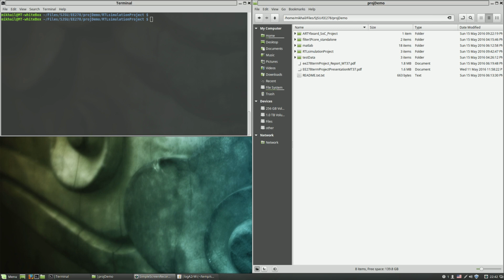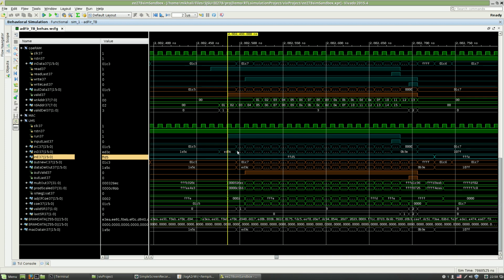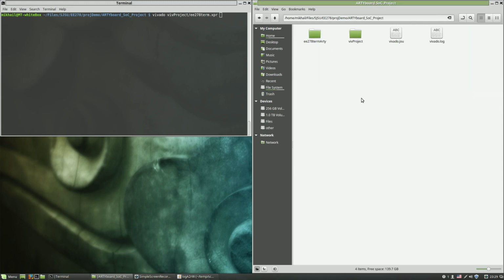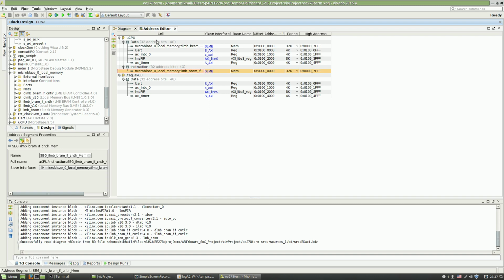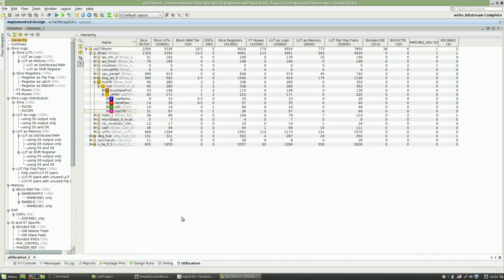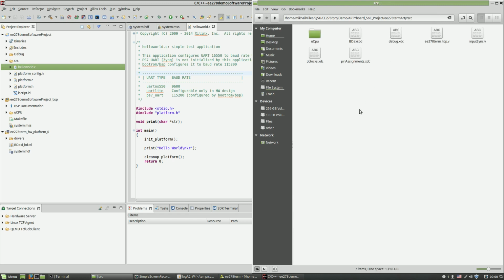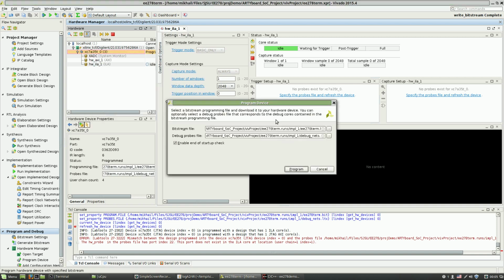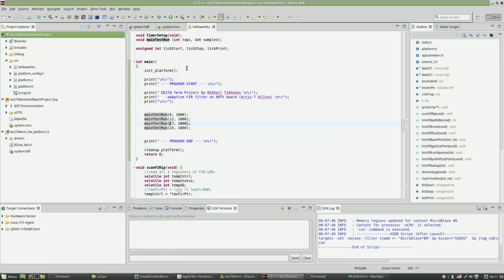SJSU EE278 S16 Term Project Demonstration - Adaptive Filter IP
This video is a demonstration of results of Term Project done by Mikhail Tikhonov in EE278 course as part of project report.

    Course: EE278, Spring 2016 at SJSU, taught by professor Chang Choo. Course covers FPGA-oriented DSP design.

    Project's objectives were to design an adaptive FIR filter (LMS algorithm) and as bonus, demonstrate it working as part of an SoC system implemented in hardware.
    RTL code was designed and simulated, packaged as Vivado IP core, used in Microblaze SoC system implemented on Digilent's ARTY board with Artix-7 FPGA. C code for Microblaze was written in SDK.

   This video demonstrates RTL simulation of filter showing it achieves error convergence to 0, and shows implemented SoC design and running it with serial terminal printout. Rest of details are in presentation slides and project's report not provided here. Video does not demonstrate packaging the filter RTL code as IP core - I might add a video with that later.